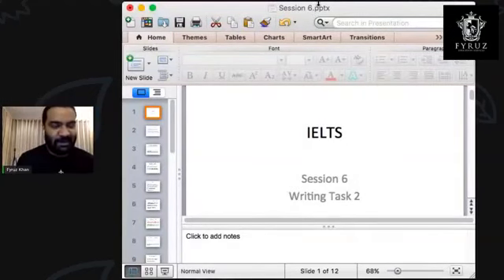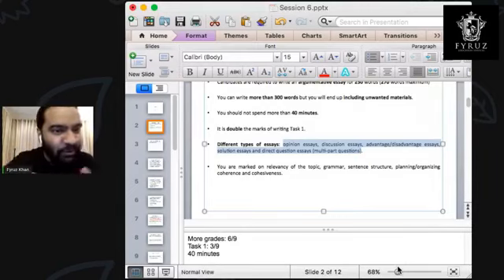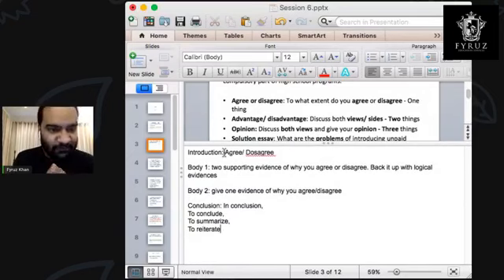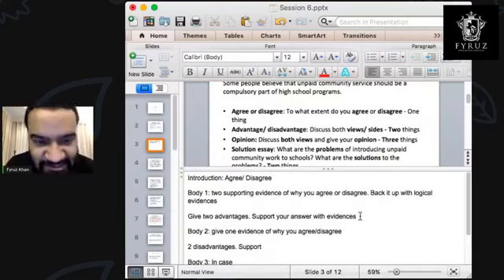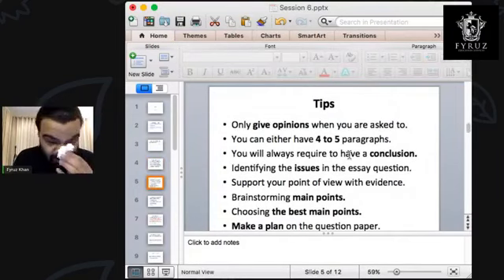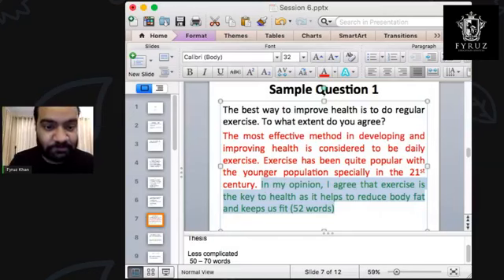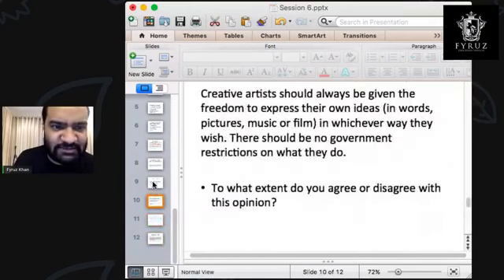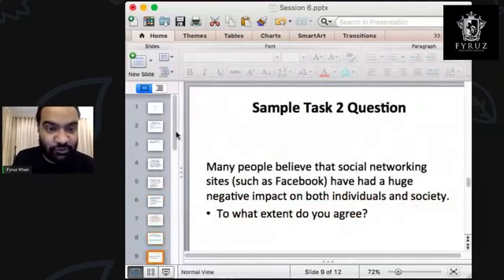Academic IELTS Writing Task 2 (Session 4: Argumentative Essay)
Session 4 magnifies on Task 2 that comprises seventy percent of the grade. Fyruz Khan explains the five kinds of argumentative essays namely agree or disagree, advantage and disadvantage, opinion, solution and direct or multi-part question essays. The video also demonstrates an acceptable essay structure and writing a proper introduction illustrated using a sample.